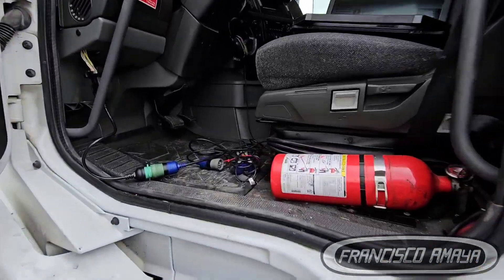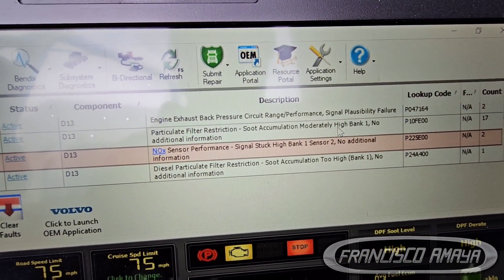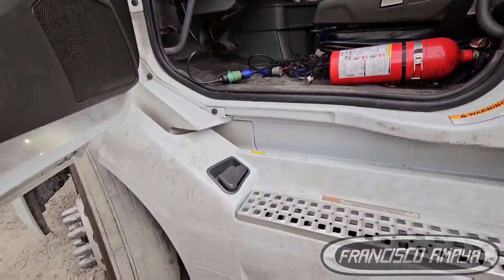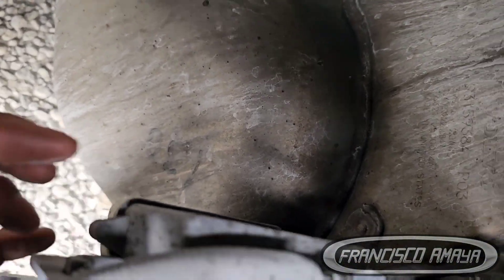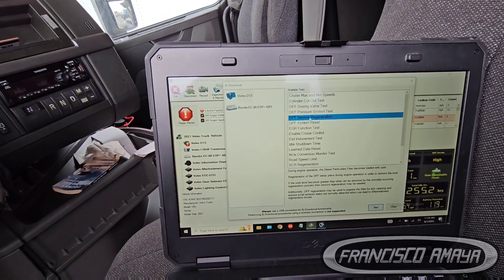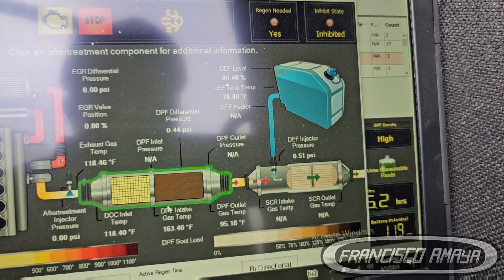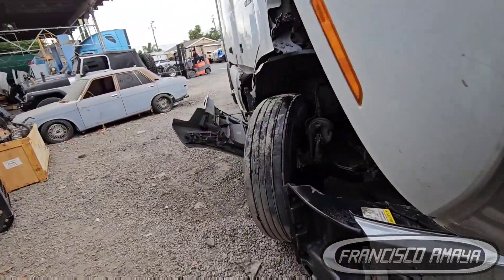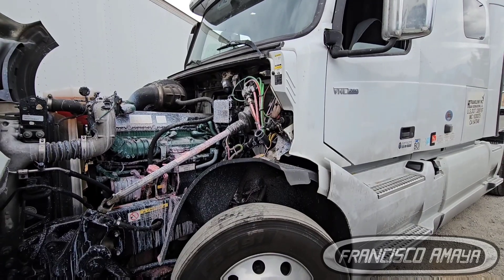VOLVO D13 DIESEL ENGINE DPF NOX SENSOR PROBLEM REGEN LIGHT ON REGEN NOT WORKING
WARNING!!: ⚠️⚠️⚠️

Warning!!! ⚠️⚠️⚠️

Topics discussed:
p047164
p10fe00
p225e00
p24a400
HOW TO FIX THESE FAULTS
COST OF THESE REPAIRS

symptoms of the fault are:
REGEN DOES NOT START
ENGINE HAS LOW POWER
DEF LIGHT FLASHING
REGEN LIGHT ON ALL THE TIME
REGEN START AND IT IS DOES CLEAR REGEN LIGHT

Shop talk:
IN TH ECASE OF THE VOLVO D13 ENGINE, IT PRESENSTED FAULTS RELATED TO NOX SENSOR AND SOOT LEVEL HIGH. THE REGEN NEEDS TO COMPLETE ITS CYCLE TO CLEAR THE FAULTS BUT BECAUSE THERE WAS A FAULT ON ONE OF THE SENSOR REGEN WAS NOT ABLE TO BE COMPLETED

Via

OR

I.E. euros

About us.

location:
CCS Fleet Services
NO TRAILERS